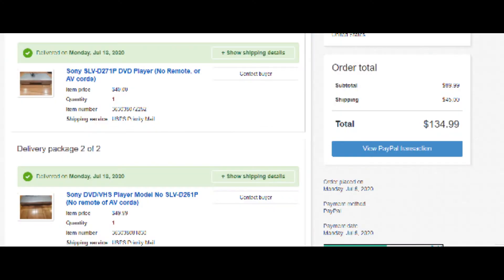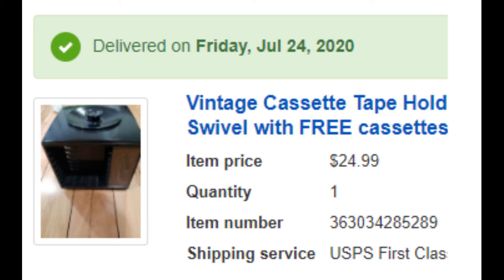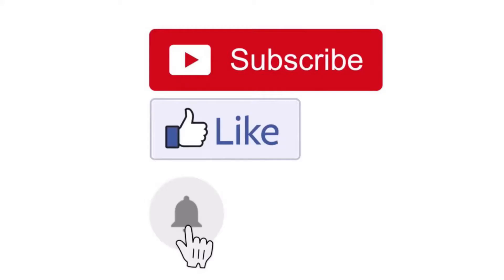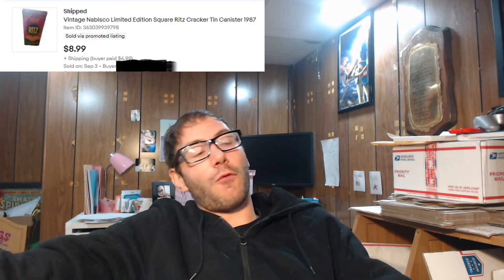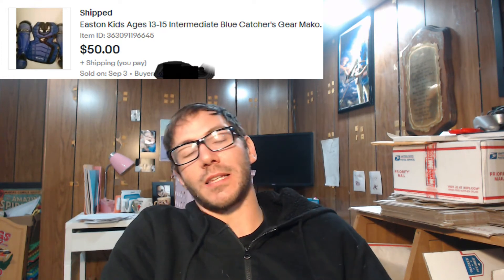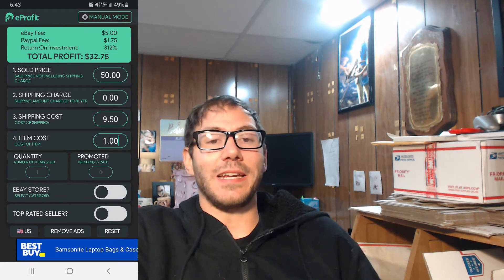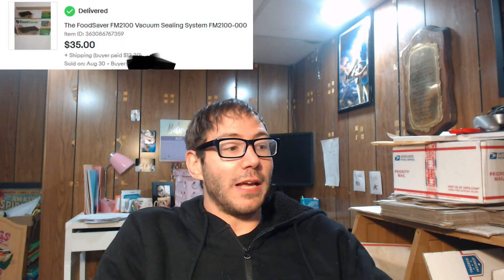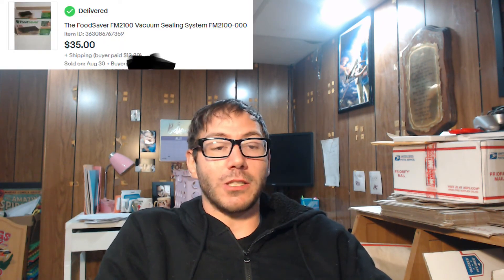Great Sales on Ebay This Week. Turn $1 into $50!!!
Quick Video of my recent sales this week. These videos are meant to show people what types of items can be bought and sold on ebay, or anywhere else online.

Help us reduce landfill waste one sale at a time at: ♻️♻️♻️♻️♻️♻️♻️♻️🔽🔽🔽🔽🔽👇⬇️⏬